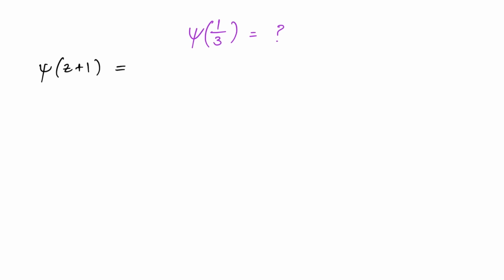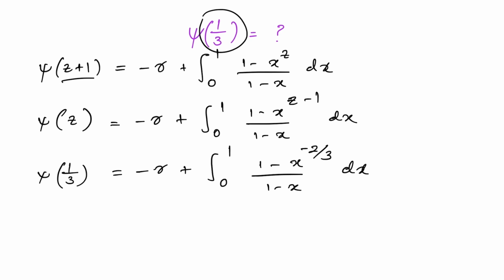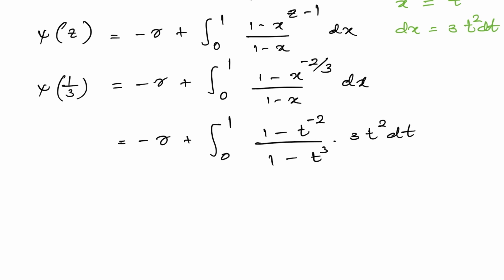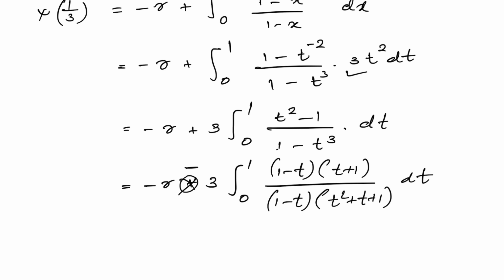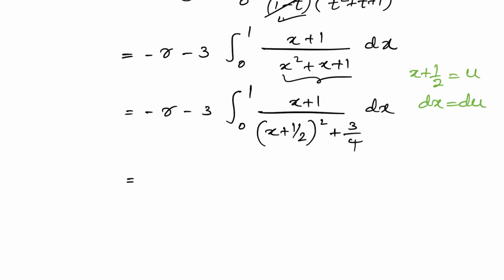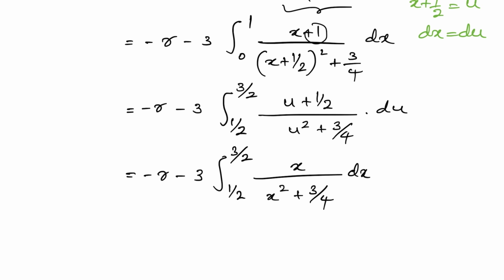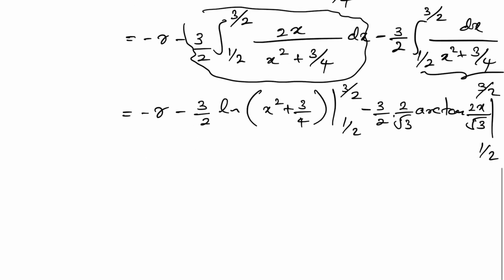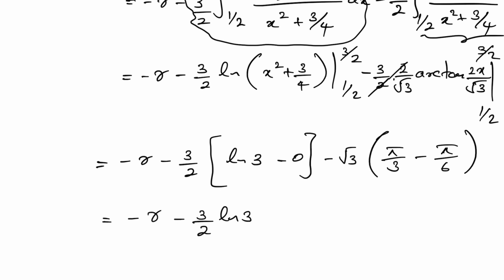Digamma function of 1/3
ψ | Advanced Maths |  Digamma function of 1/3